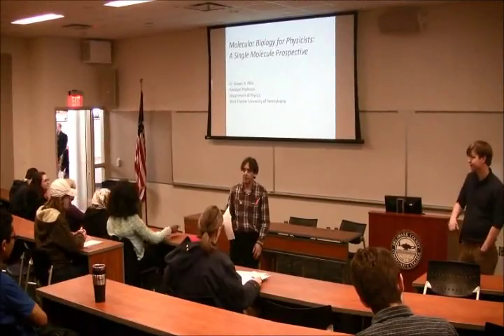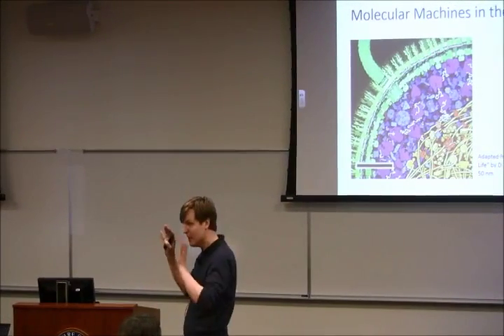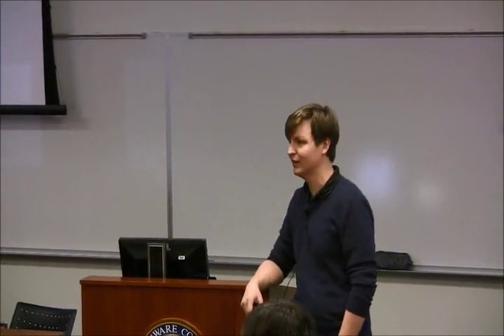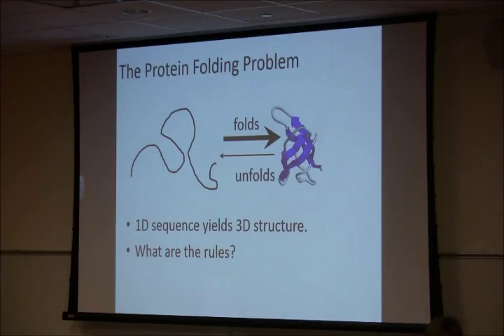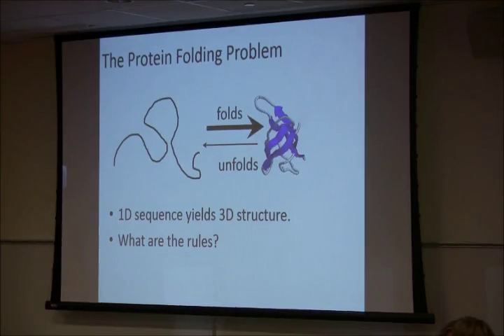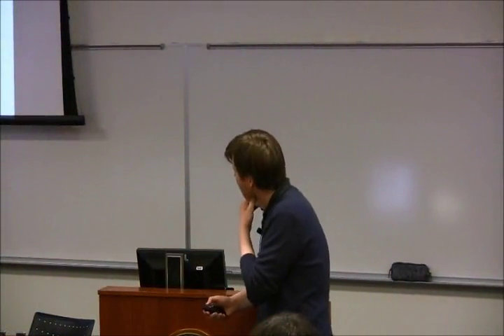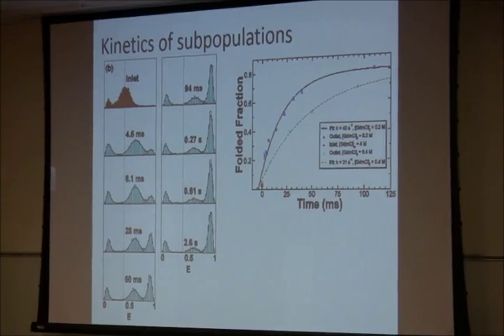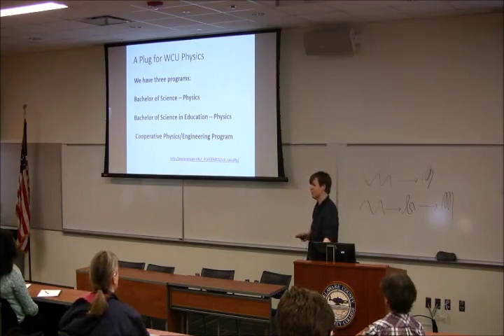STEM Speaker Series - Molecular Biology for Physicists: A Single-Molecular Prospective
Title:  Molecular Biology for Physicists:  A Single-Molecular Prospective

Speaker:  Dr. Shawn Pfeil, Assistant Professor of Physics, WCU

Synopsis:  The cell is filled with an array of nanoscale machines made of DNA, RNA, and amino acids.  How can we study these molecules on relevant timescales?
What tools can a physicist bring to these kinds of problems arising in biology?  Dr. Pfeil will use his research into the protein folding problem, which combines single-molecule fluorescence and microfluidic mixers, to address these questions.  In particular, he will discuss how the ability to measure one molecule at a time is leading to new insights into the folding problem.

About the speaker:  Dr. Pfeil obtained his Ph.D. in Physics from the University of California, Santa Barbara and Postdoctoral Training at the University of Pennsylvania.